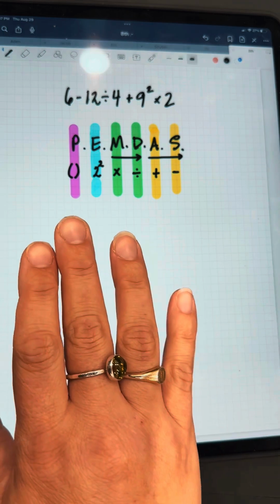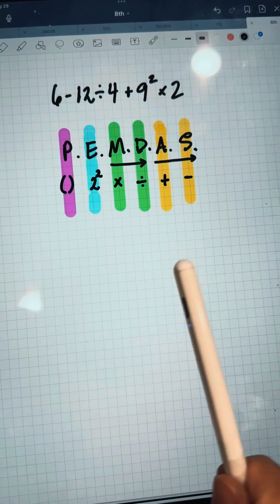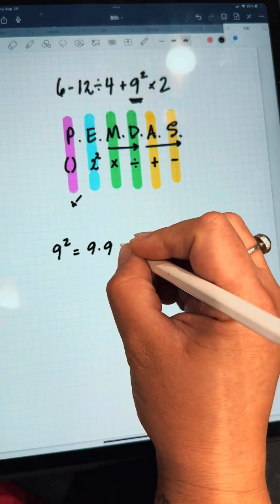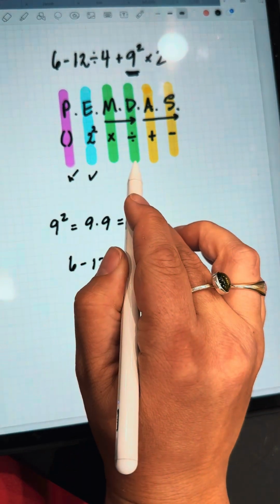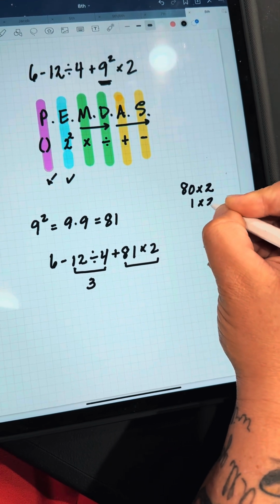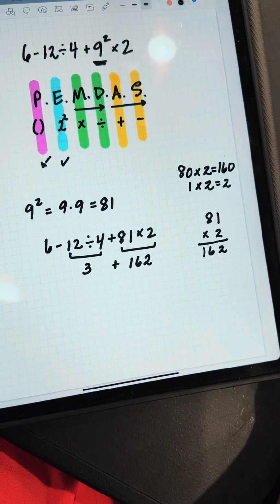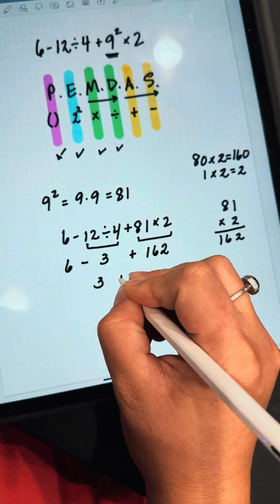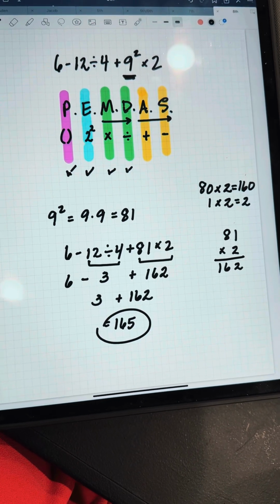8 - Unit 1 - Order of Operations